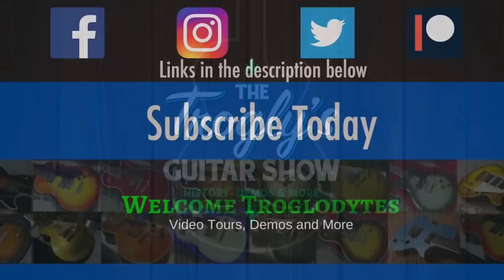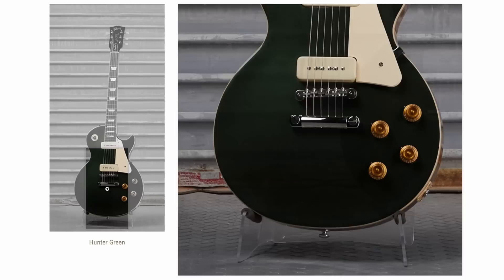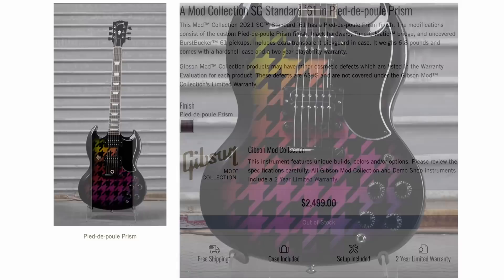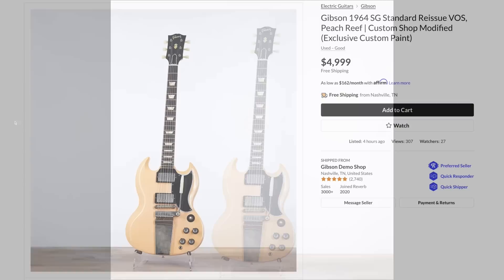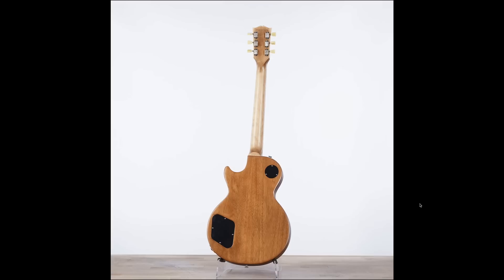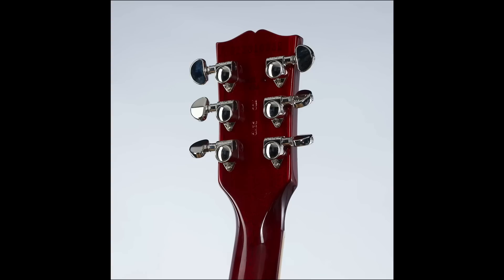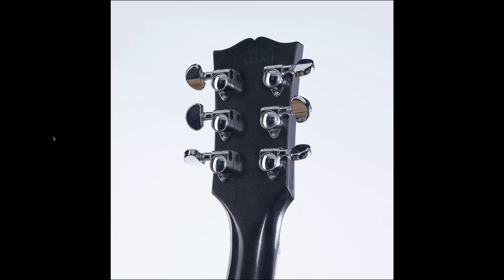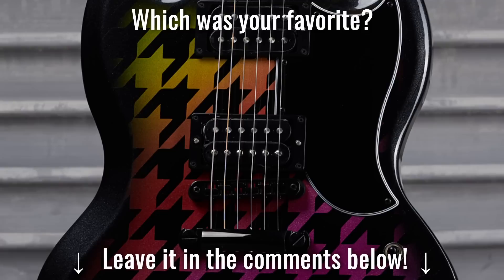Someone Seriously Messed Up | Gibson DEMO Shop MOD Collection Recap Week of June 20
🐕 Episode Guide:
0:00 - Intro - Check Links in the Description
0:14 - Did the Mod Collection Die?
0:50 - Mod Collection Recap
3:38 - Possibly Missed Mod Collection Guitars
5:52 - US Demo Shop Recap
12:46 - EU Demo Shop Recap

🎞️ Videos Mentioned:
3:06 2019 Gibson Les Paul Modern Faded Pelham Blue

3:28 2022 Gibson Original Modified Bigger Red ES-335 Satin

3:49 2021 Gibson Kirk Douglas Signature SG

15:17 2019 Gibson Les Paul Junior DC Tribute

15:21 2019 Gibson Les Paul Special DC Tribute